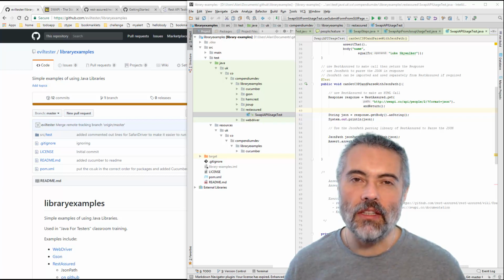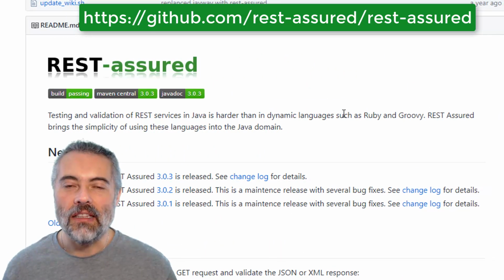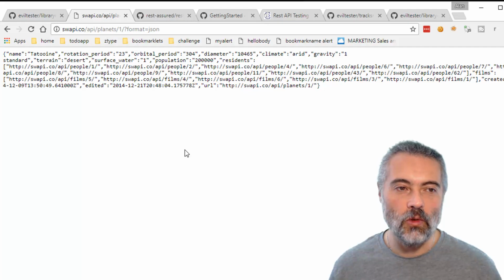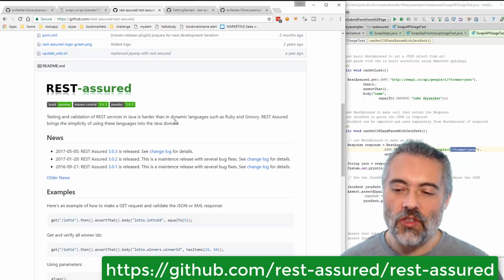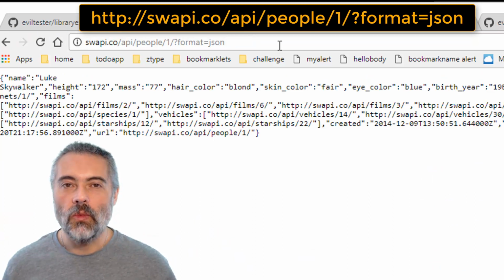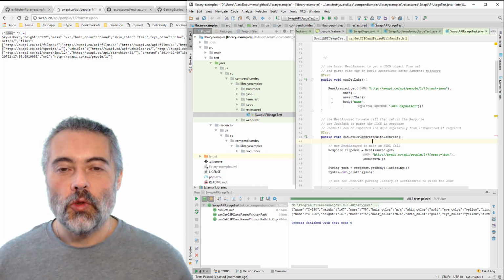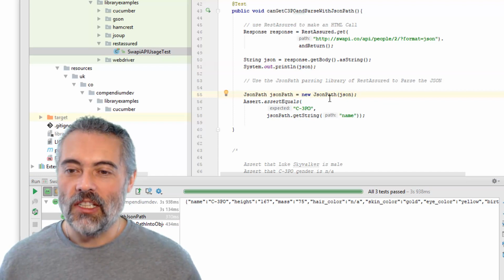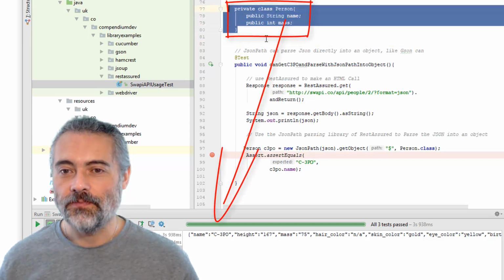Introduction To RestAssured Java REST API library for Testing and Test Automation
An introduction to Rest Assured a REST API Abstraction Layer, usable from Java. All the code is contained in the 'libraryexamples' project on github. You'll learn how to include REST-Assured in your Java Maven project and see simple examples of making GET requests on the Star Wars API public API site.

- Code for my REST API book that uses Rest-Assured

There are exercises in the libraryexamples project so you can challenge yourself quickly with using RestAssured.